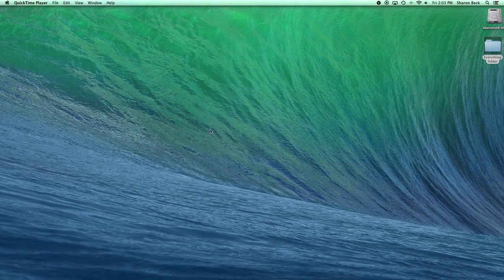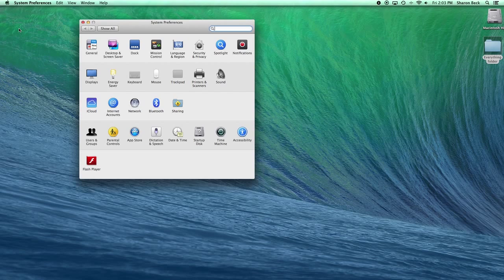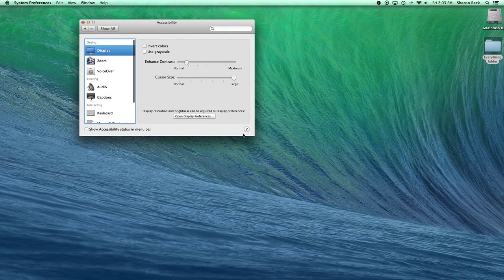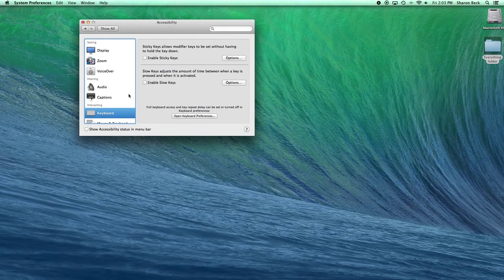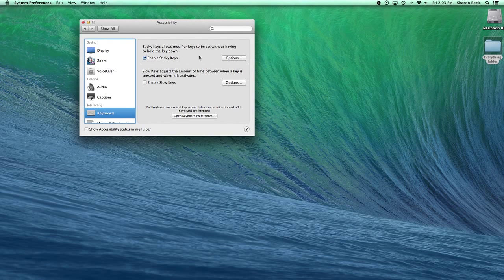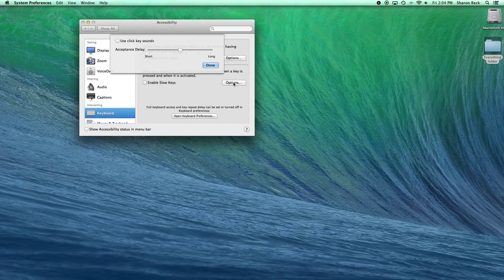Sticky Keys | Mac Senior Tips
This video is a tutorial about Sticky Keys. Sticky keys are a big help as you grow older and are not able to hold keys down as easily. This video gives an overview on how to activate and use "Sticky Keys".